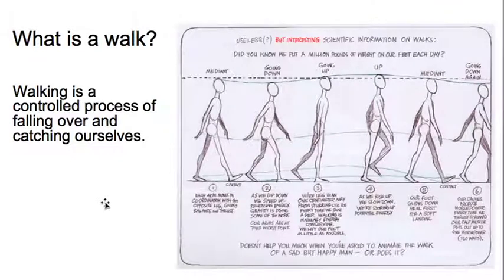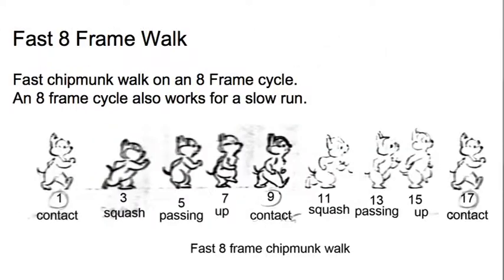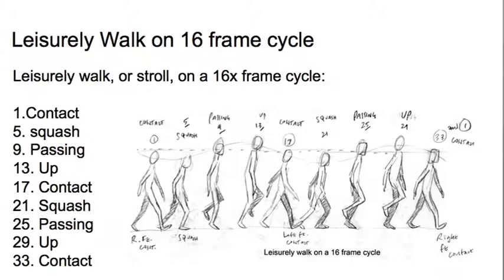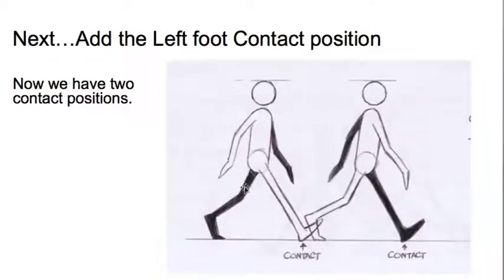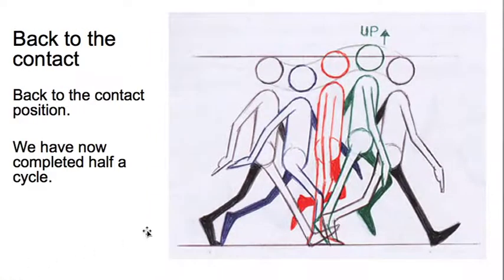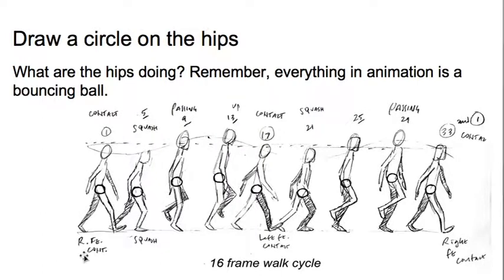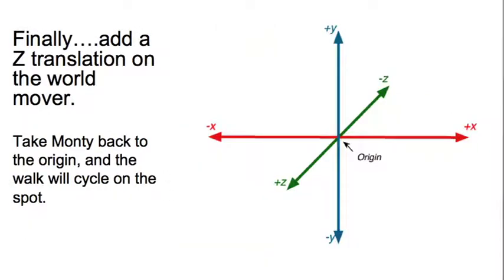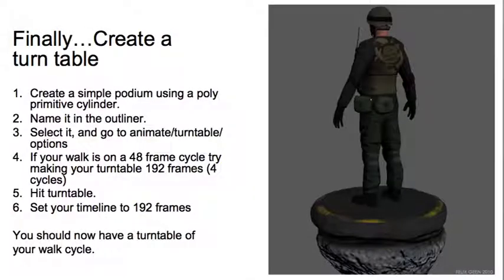Animating a Walk - Theory Video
How to Animate a Character Walking. The theory behind animating a successful walk cycle.